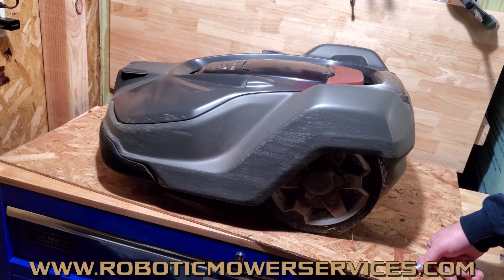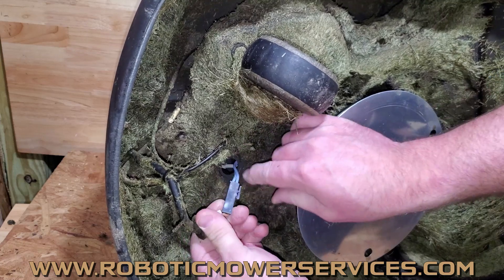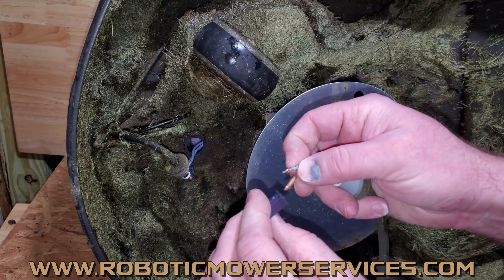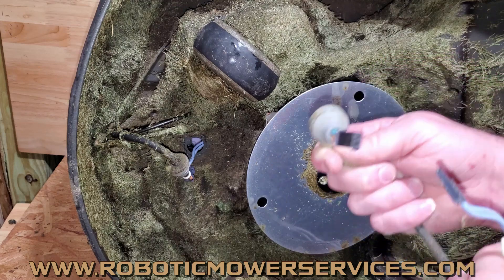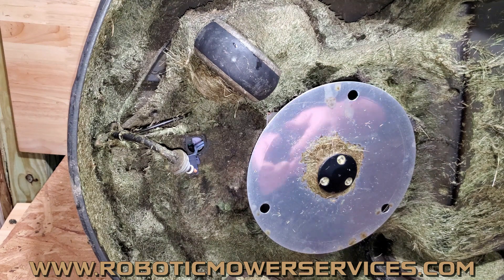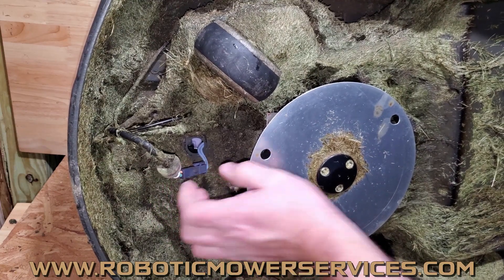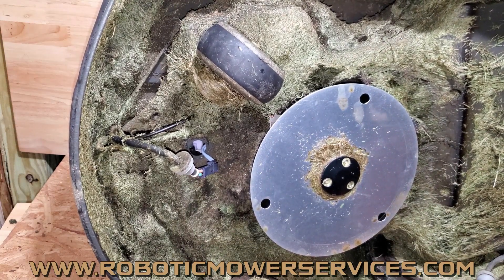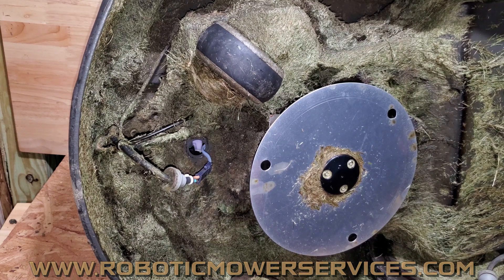Husqvarna Automower Battery Will Not Charge (450X, 450XH, 550, 550H Charging Plate Wiring Issue)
If you notice that your 450X, 450XH, 550, or 550H Husqvarna Automower does not seem to be charging when it is in the charging station then you will want to check out the connection between the mower's charging plate assembly and the Automower's inner wiring harness. This connection is found inside the mower's chassis and can be accessed by removing the grommet on the bottom of the mower and pulling the plug out through the hole in the chassis to examine it. As you can see in our video, if you notice a blister or lump on the side pf the connector then this is a definite indication that the wires inside the connector got hot and this melted connection is why your mower's batteries are not charging. If there are no obvious signs of the connector being melted on the outside, then try unplugging the connector. If you can not easily unplug the connector then this is a sign that the wires inside of the connector got hot at one point and began to distort the connector. This is an issue that should be addressed immediately because the shorted wires can cause damage to other components such as the main board, batteries, or charging station. To properly repair this issue you will need to replace the charging plate assembly in the nose of the mower and the charging cable inside the mower's chassis that connects to the main board.